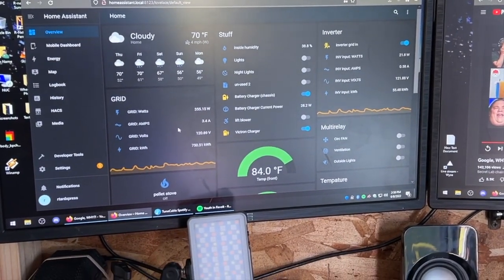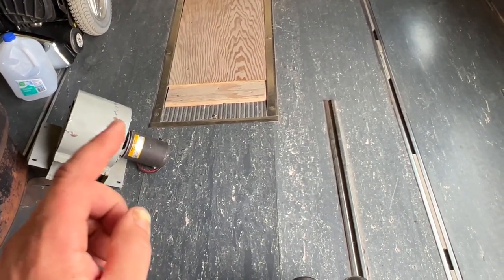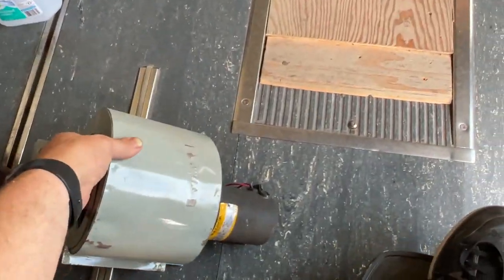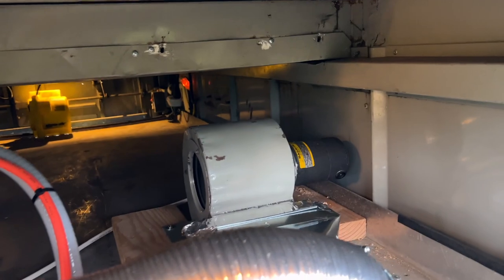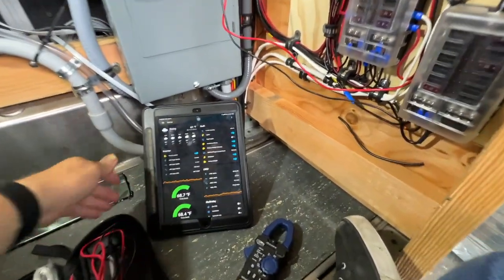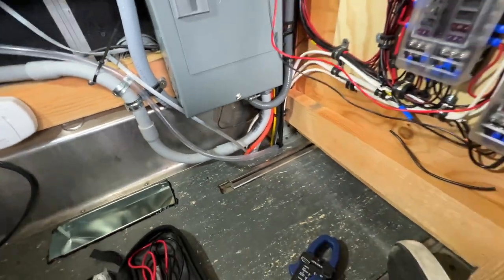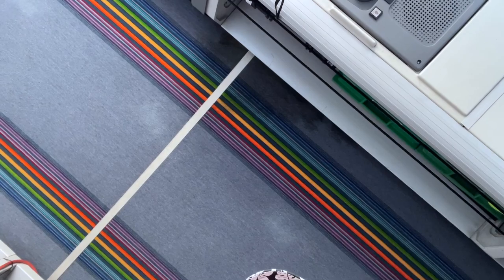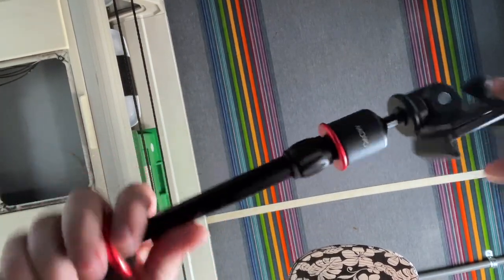VLOG 616: vans & blowers! (bus ventilation)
Today we work on installing exterior ventilation in the bus! and then remove some parts from the white van, and its finally going away! then talk about an AC/Heat pump unit,  & chat about the upcoming plumbing project :^)

0:00 intro
0:33 ventilation!
10:45 bye white van!
15:05 'ambulatory' only update..
16:29 AC!
19:50 plumbing update!

Movo Universal Camera Tripod
Joby GripTight Mount

Mailing Address:
Totally Normal
1327 SE Tacoma St
SUITE 158

MUSIC LICENSING: (   required because of runaway copyright policies :^/   )
Code: NZ1AOG3TLDGEVHLF, HPPYBRIDA1TM5M7U, TY1KYSS2RRI6UPSW, 2CY5UBQFW5MYZFXF, OKFMBFKVZDZT3JFZ, SPPVHMDTHIFXHN9X, EAXZJCHDFNTR3LQV